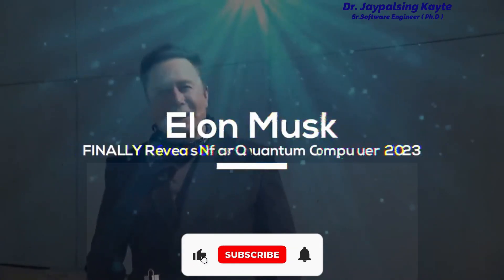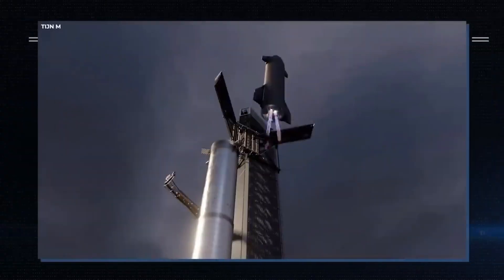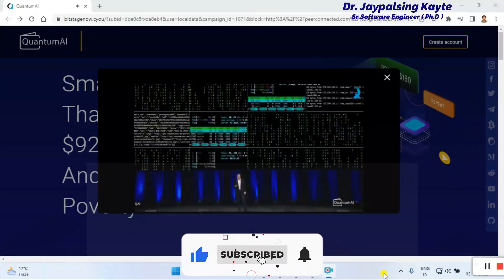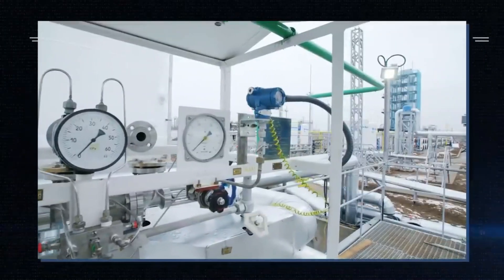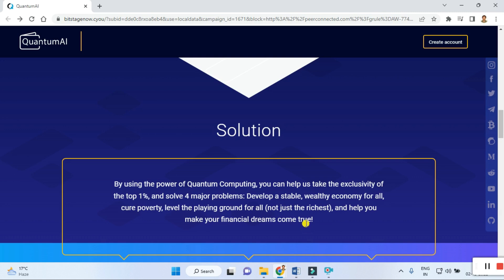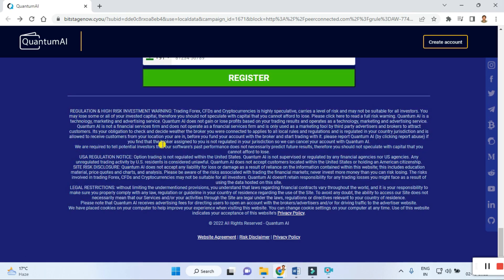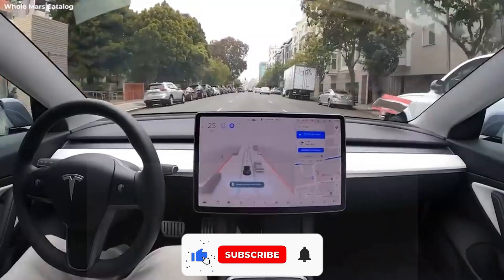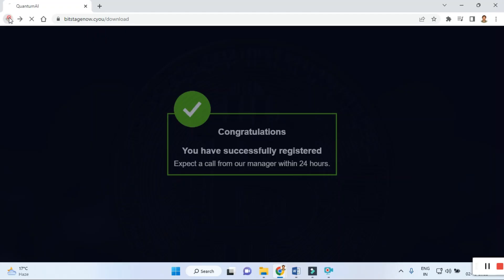🚀 Quantum AI Introducing by Elon Musk | The Future of AI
"Welcome to TechStarPlus! 🌟 In today’s video, we’re diving into the exciting world of Quantum AI, a revolutionary concept being introduced by Elon Musk. 🚀 This groundbreaking technology promises to redefine artificial intelligence by integrating the power of quantum computing. We’ll explore what Quantum AI is, how it works, and its potential impact on industries worldwide. 💡"

In this Quantum AI Bitcoin Robot Guide, you will be taken through what the Quantum AI Bitcoin app is and some other related things concerning how and why you should consider it. Keenly, this contains Quantum AI reviews, how it works, how to trade with it, and some frequently asked questions on how to get started. Follow this bit by bit; be on your way to choosing a life-changing bot trader! Is Quantum AI Legit? Is Quantum AI scam? Let’s take a look at the Quantum AI review to find out.

Top 20 Searching Titles

"🔥 Elon Musk’s Quantum AI | A New Era of Artificial Intelligence"
"📊 Quantum AI Unveiled by Elon Musk | Everything You Need to Know"
"🌍 Elon Musk Introduces Quantum AI | The Future of AI and Technology"
"🚨 Quantum AI by Elon Musk | What’s Next for Artificial Intelligence?"
"🔥 Quantum AI: Elon Musk’s Vision for the Future of AI"
"🚀 Quantum AI Explained | Elon Musk’s Next Big Innovation"
"🌟 Elon Musk’s Quantum AI | How It Will Revolutionize AI"
"📊 Quantum AI by Elon Musk | The Next Leap in AI Technology"
"🔥 Quantum AI Introducing by Elon Musk | How It Will Transform AI"
"🚀 Elon Musk Introduces Quantum AI | The Future of Computing"
"🌟 Quantum AI by Elon Musk | Redefining Artificial Intelligence"
"📊 Quantum AI by Elon Musk | How It’s Changing the AI Landscape"
"🚀 Elon Musk’s Quantum AI | How It Will Impact the World"
"🌟 Quantum AI Explained | The Technology Behind Elon Musk’s Vision"
"🚨 Quantum AI by Elon Musk | How It’s Shaping the Future of AI"
"🔥 Elon Musk’s Quantum AI | What You Need to Know"
"🚀 Quantum AI by Elon Musk | A Glimpse into the Future"
"🌍 Quantum AI Explained | Elon Musk’s Revolutionary Technology"
"📊 Quantum AI by Elon Musk | The Next Frontier of AI"

Top 40 Searching Points:

Quantum AI by Elon Musk
Elon Musk introduces Quantum AI
Quantum AI technology
Elon Musk’s Quantum AI vision
Quantum AI revolution
Quantum AI explained
Future of Quantum AI
Quantum computing and AI
Elon Musk’s next big innovation
Elon Musk AI technology
Quantum AI by Elon Musk overview
What is Quantum AI?
Elon Musk Quantum AI details
Future of AI with Quantum technology